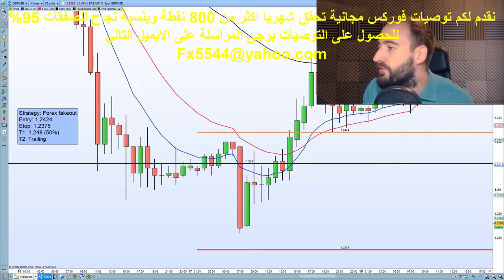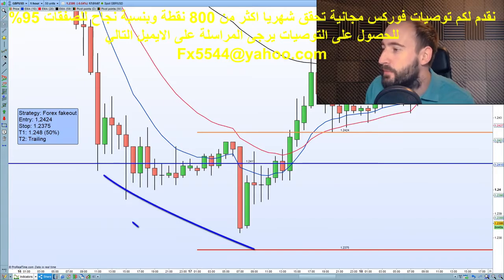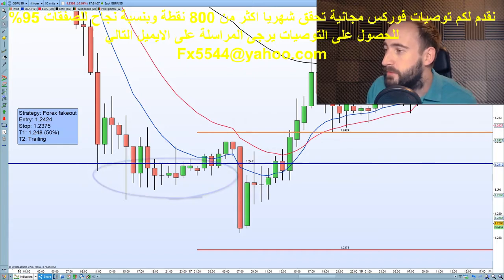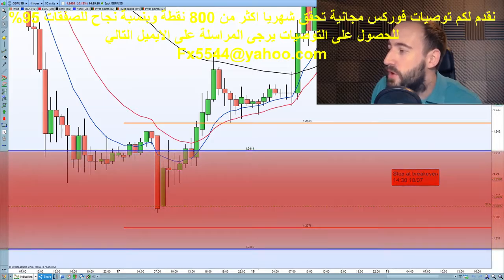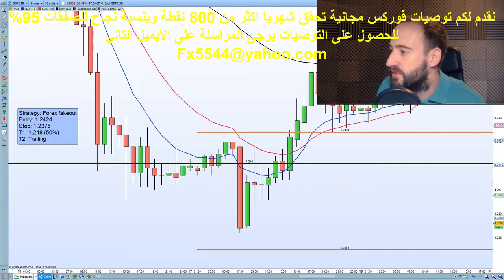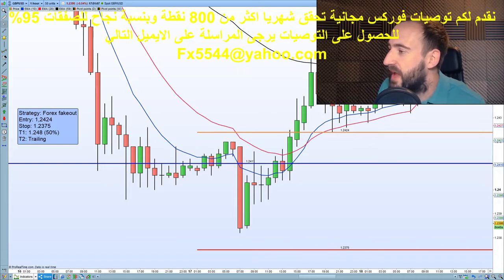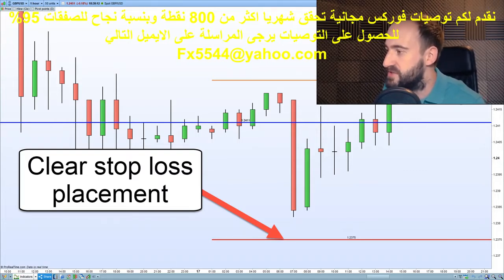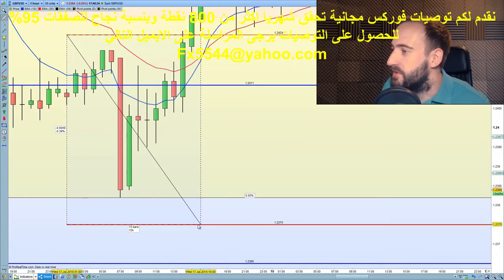تعليم المتاجرة علي الكسر الكاذب للمبتدئين شرح رائع وسهل